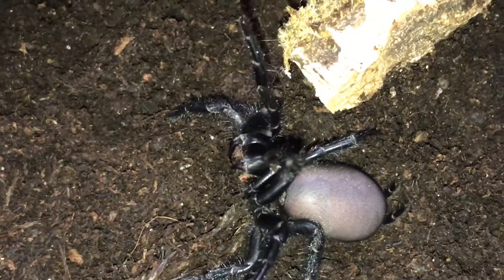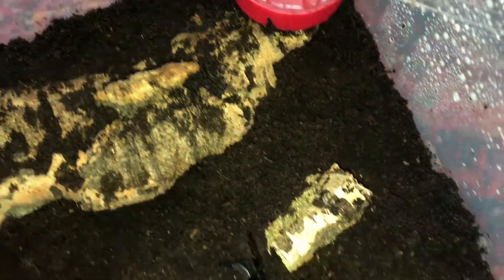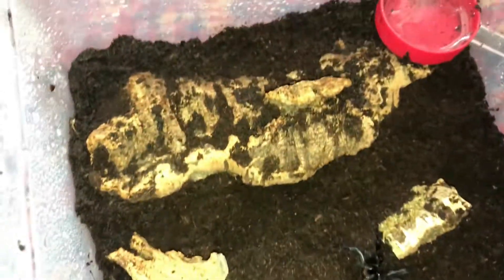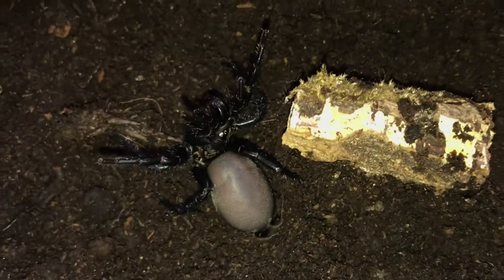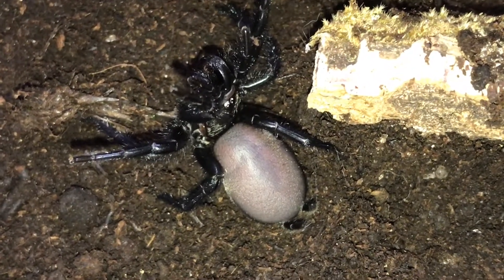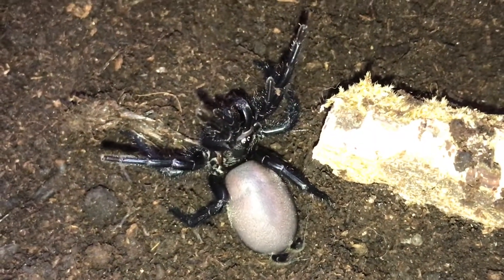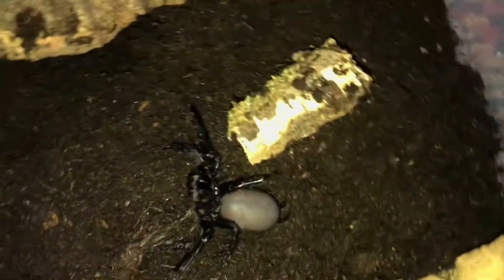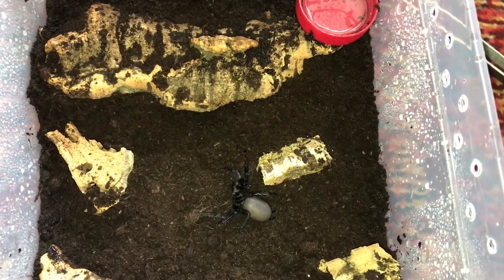Macrothele gigas sling 1 rehouse.